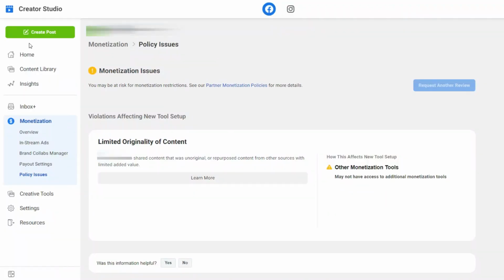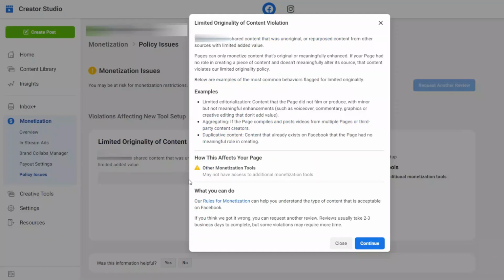How To Fix Limited Originality of Content on Facebook [2021]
Here's how to fix limited originality of content violation on your Facebook page to get your monetization back.

Best online video editing software to make videos

Video Resources ★★